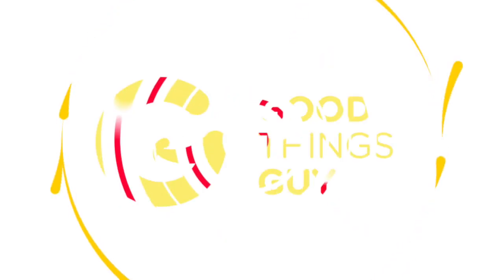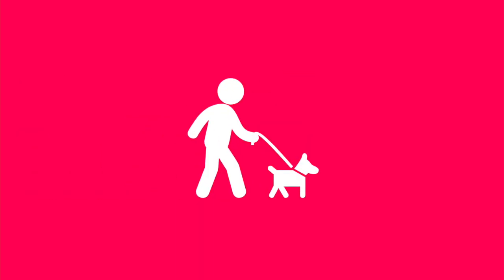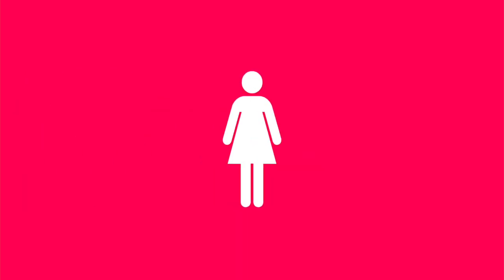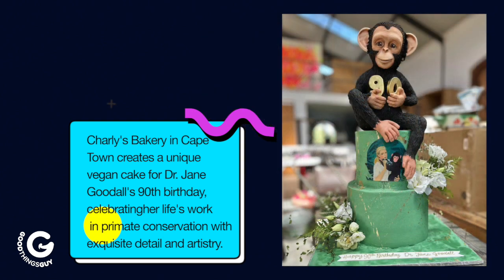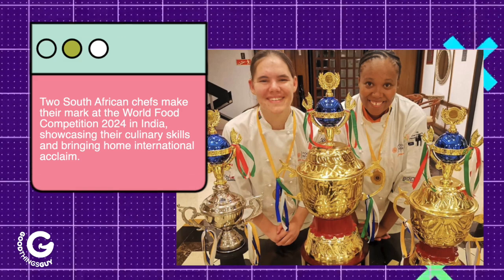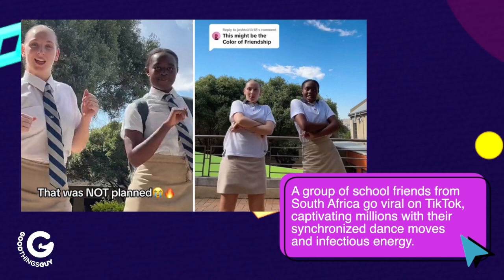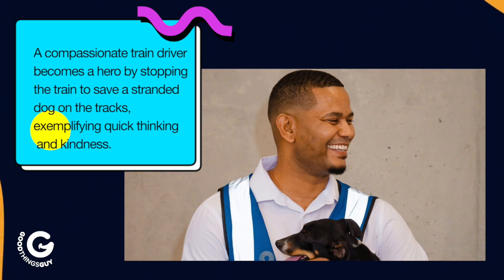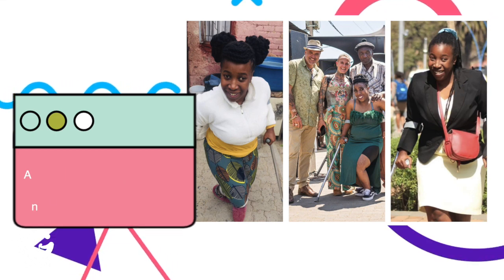Heartwarming Stories, Kindness and Good Things! This is your good things wrap-up this week! ❤️🇿🇦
Happy today! Here is your Good Things weekly wrap-up!

Every week we dig deep to bring some balance to a very negative environment… and every week, we succeed! From feel-good stories of humans helping each other, to stories of animals not only surviving but thriving, to corporates getting stuck in to make a difference and South Africans coming together the best way we know how… through laughter.

Here's the best news on the Good Things Guy this week... a bite-size look at the top 5 trending stories!

Good Things Guy is on a mission to change what the world pays attention to. We believe that there is good news all around us and over 1 million readers a month agree with us. We hunt down and report on the best Good News stories from South Africa, and the World.

Our mission is to change the national conversation and give South Africans a balance to news in South Africa.